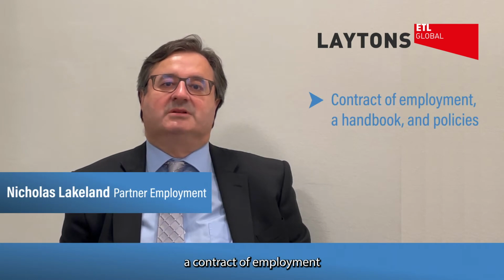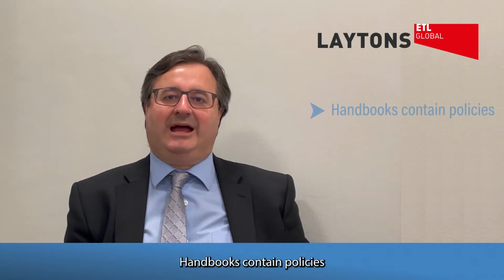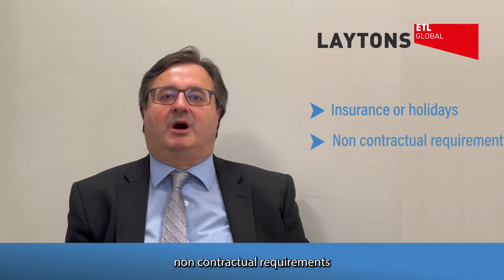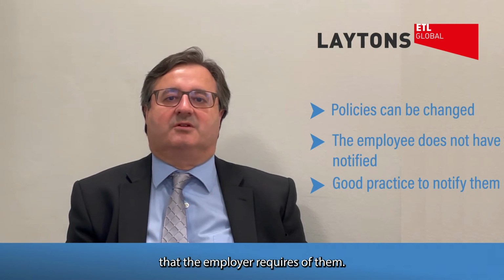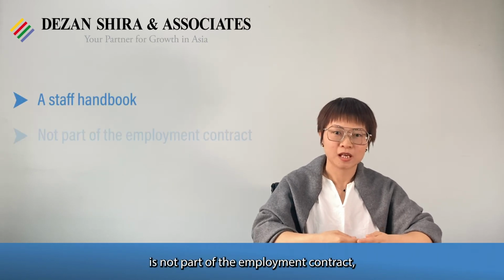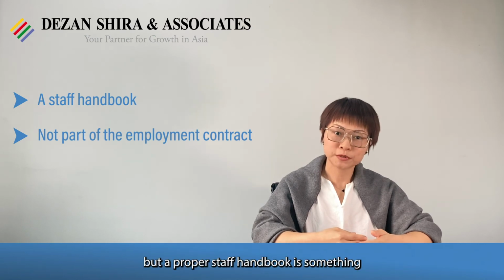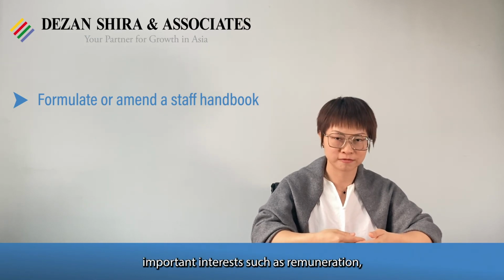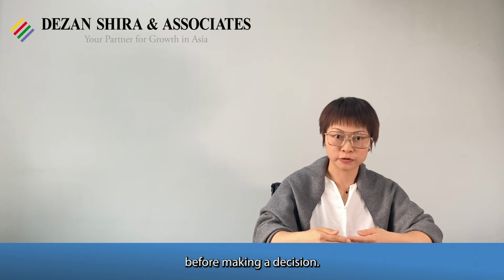What is a staff handbook and how does it work as part of the employment contract in China & the UK?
(Part 2, Episode 6)
Nicholas Lakeland, Employment Partner at Laytons and Donfil Huang, Legal Advisory Manager at Dezan Shira & Associates (DSA) share legal knowledge focusing on what is a staff handbook, and how does it work in China and the UK.